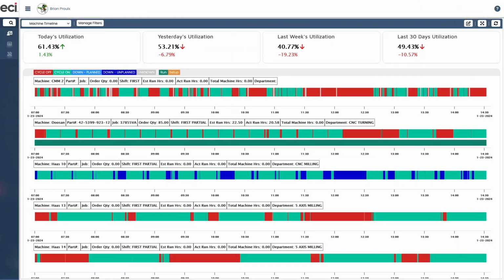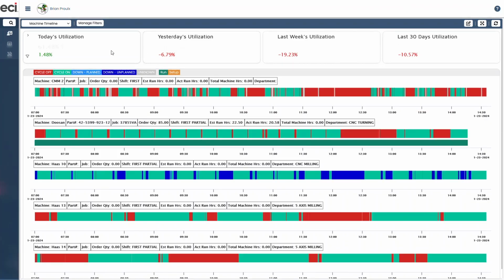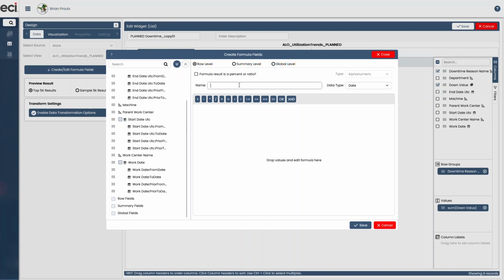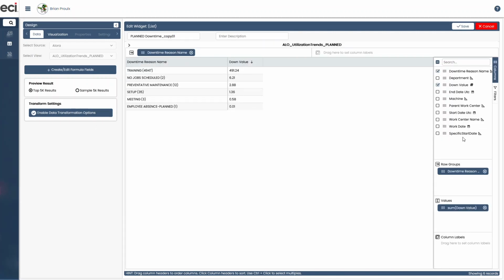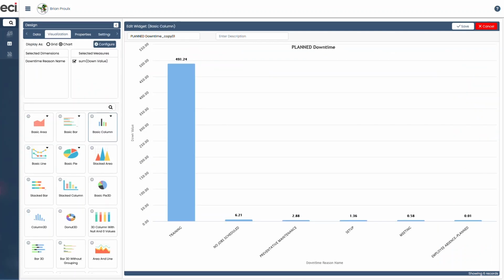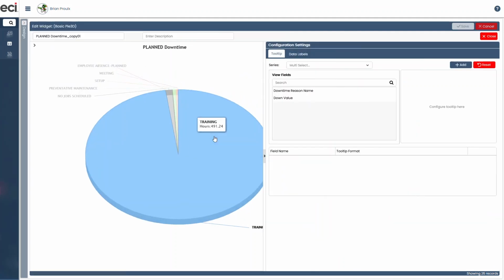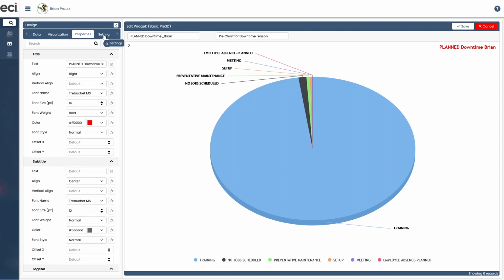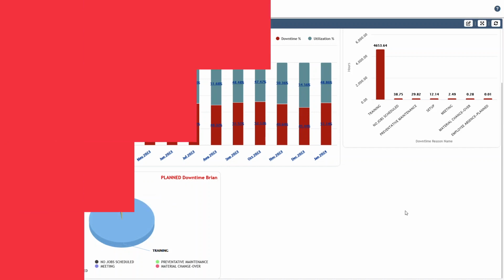Alora Machine Monitoring Software - Widget Builder Demo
In this walkthrough of the Alora machine monitoring system, we focus on its customizable dashboard and widget builder.

After logging into the Alora interface, machine utilization data and trend views are displayed, comparing current data to past performance. Dashboards are introduced, which allow for the creation of custom views relevant to specific job roles in your organization. For instance, a production manager could view all machines, while an operator could view a subset of machines they're responsible for.

The widget builder is then demonstrated, explaining the process of creating, copying, and modifying widgets. Widgets are small blocks on the dashboard that display specific data. A demonstration is given on how to create a custom formula for a specific start date, which can be used in any widget.

We then transition to the visualization section, showcasing how to change the display of data from a column to a bar graph, pie chart, or other formats. We also demonstrate how to customize the hover information, labels, and colors of the graphs.

Finally, the video shows how to save the custom widget, add it to a dashboard, and set its size and location. The demonstration concludes by displaying how the custom widget appears on the user's dashboard.

0:00 Machine Utilization Dashboards
1:45 Widget Builder
3:20 Create/Edit a Formula
5:40 Previewing Results
6:03 Adding Machine Information
7:15 Visualization
9:04 Configuring a Chart
10:06 Viewing Properties of a Chart
10:54 Additional Chart Settings
11:14 Adjusting Chart Color Palette
11:48 Saving and Using a Custom Widget